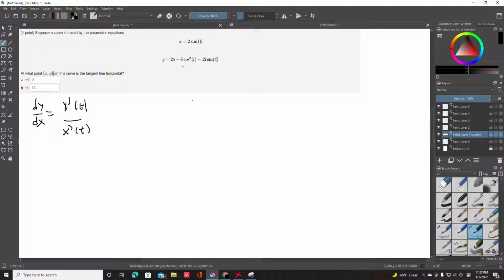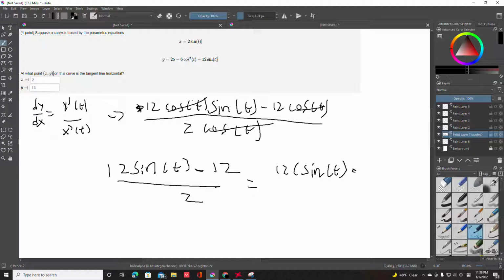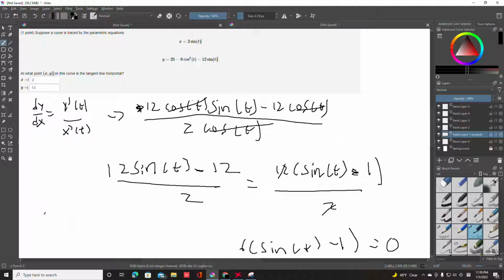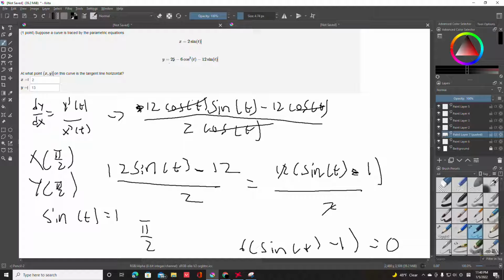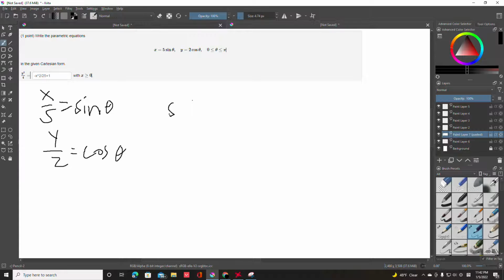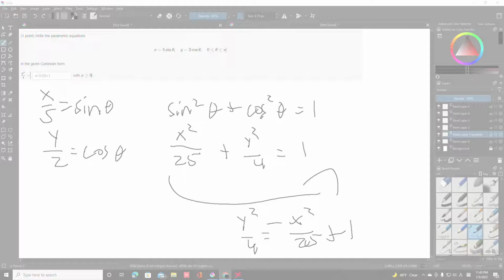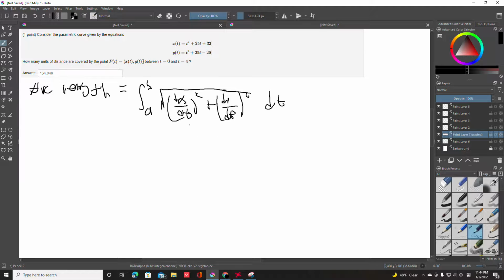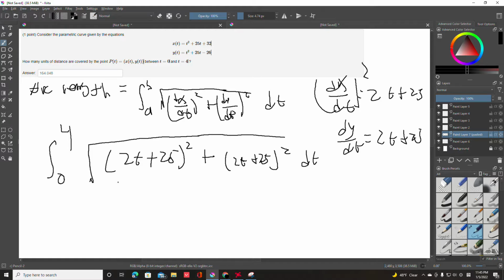Webwork Parametric Eqn (Part 2)